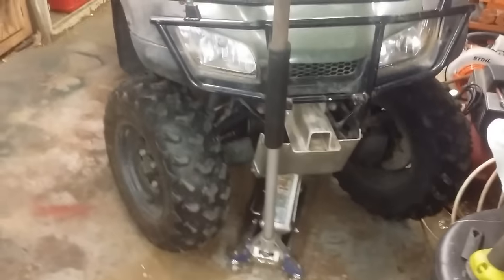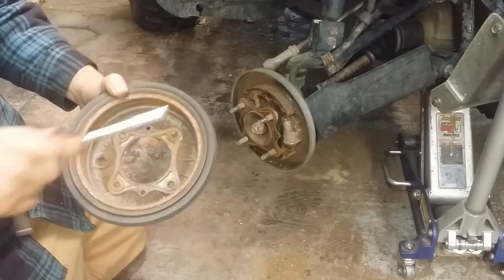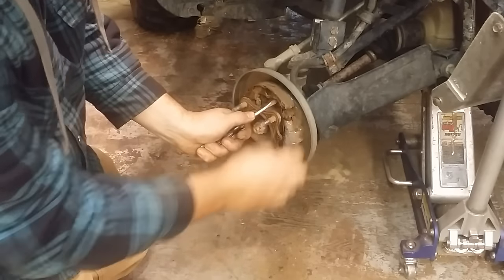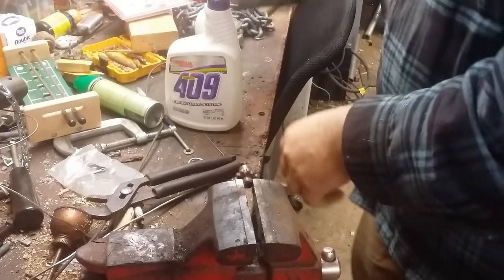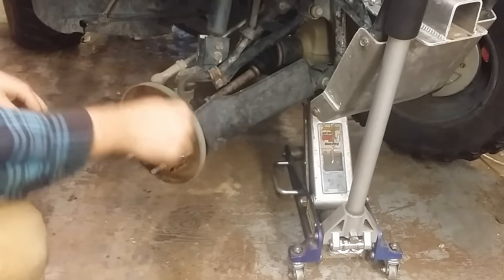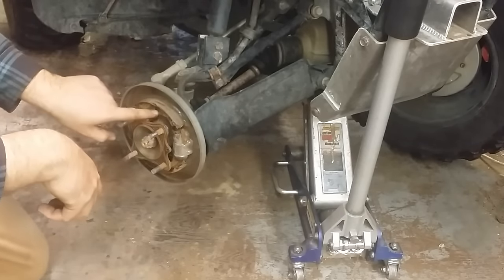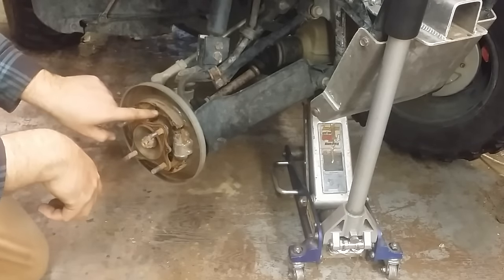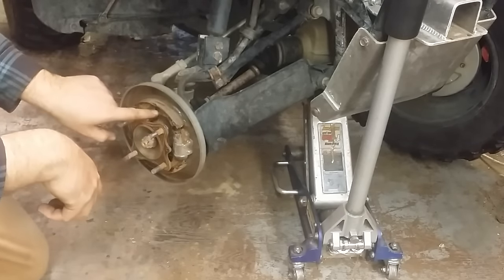Honda atv drum brake adjustment and refresh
how to adjust and fix honda breaks that are broken or frozen.